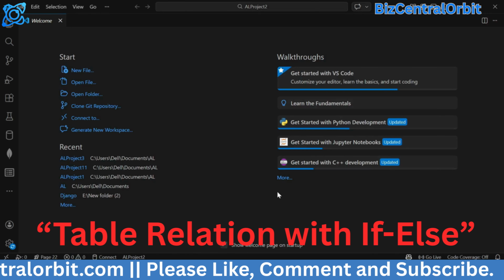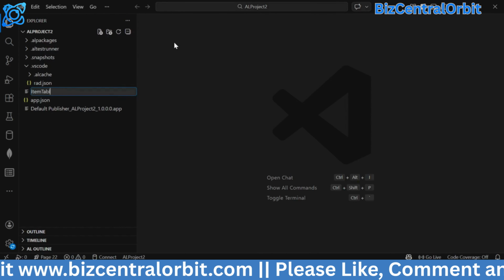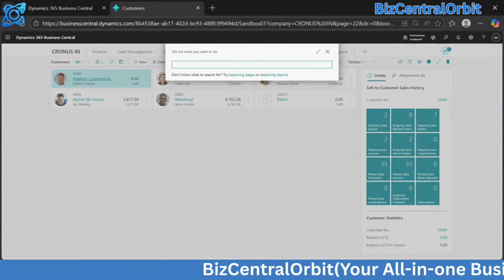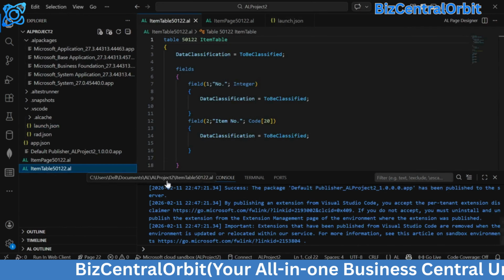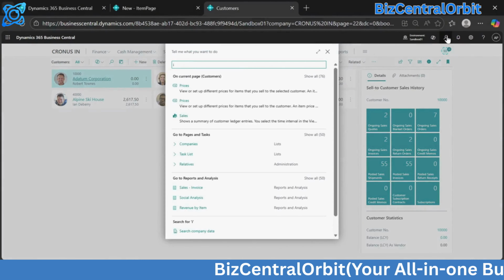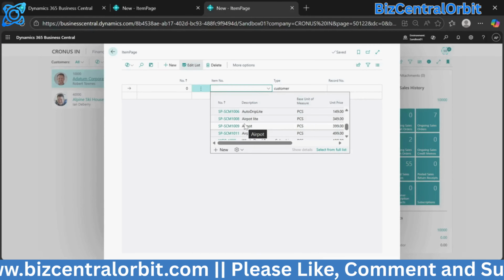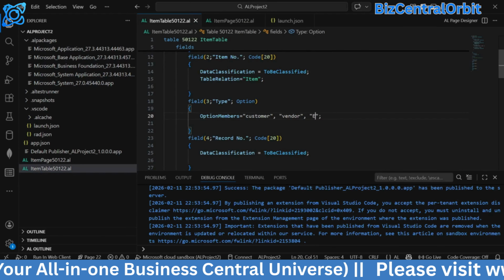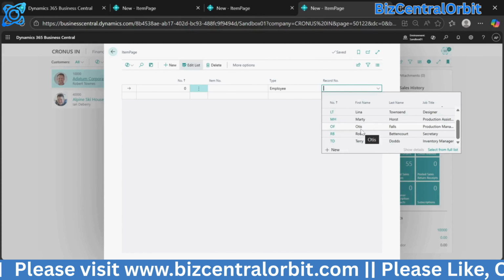“TableRelation with If-Else condition”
AL Language Mastery: TableRelation Property with If-Else Conditions! ⚡

Unlock the power of dynamic TableRelation in Business Central AL development! This advanced tutorial reveals how to create context-aware lookup fields that change based on conditions using If-Else logic. Perfect for senior developers for filtered lookups, and conditional data relationships.

What you'll master:

TableRelation syntax basics vs conditional logic

Multiple If-Else chains for complex business rules

Real examples: Customer groups → filtered vendors, Status → document types

Performance tips & common pitfalls (CalcFields avoidance)

🌐 BizCentralOrbit.com – AL courses, 1:1 mentoring, BC consultant directory